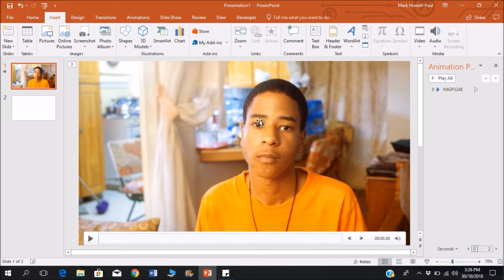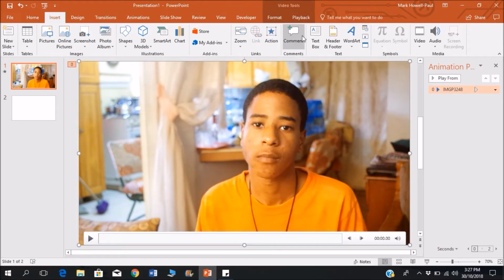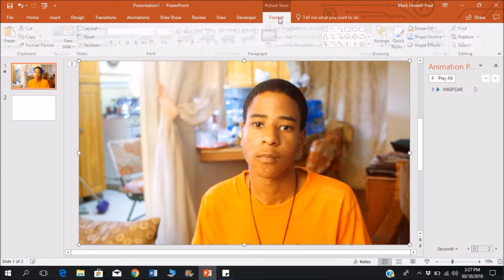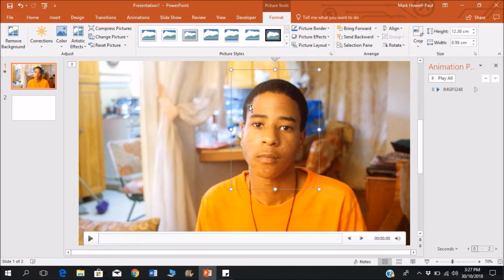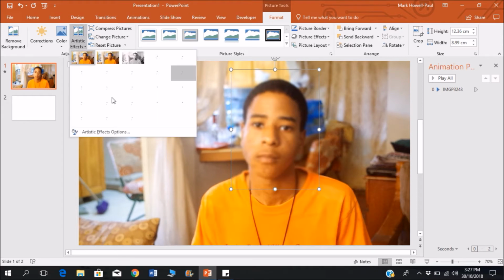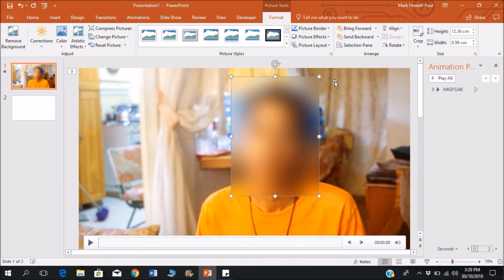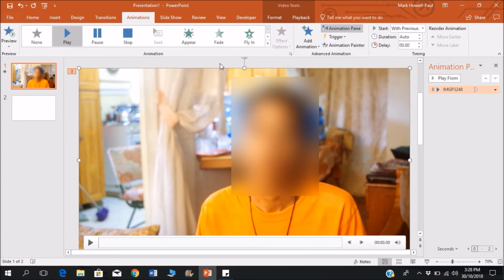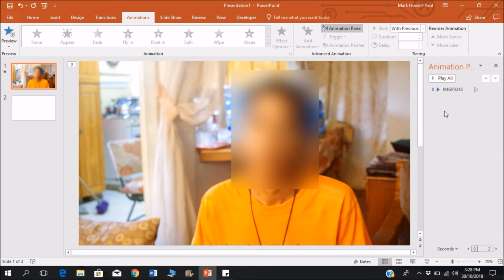How To Blur your face in Microsoft PowerPoint |SpecialAndVisualEffects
How to Blur your face in Microsoft PowerPoint.